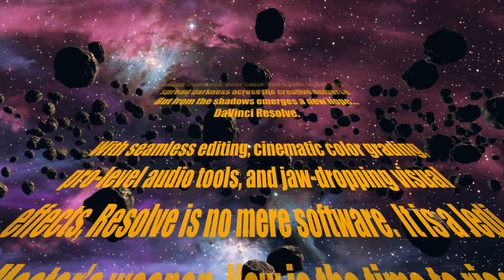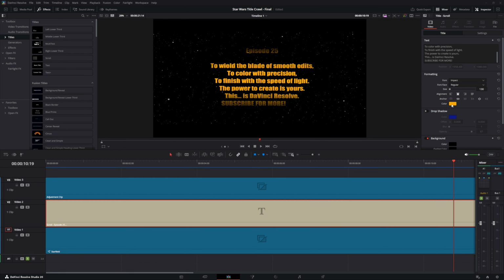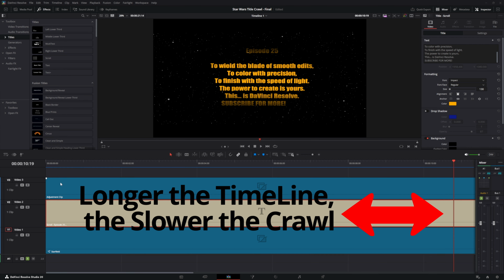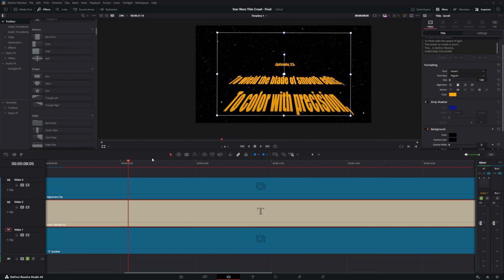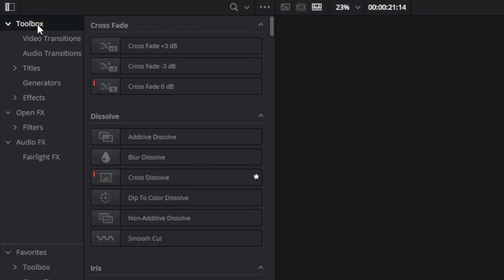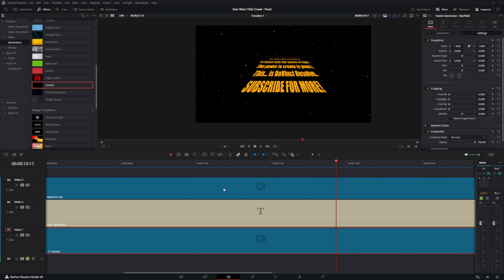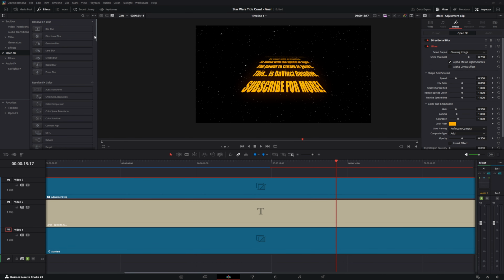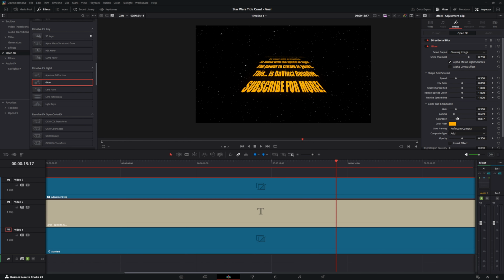Star Wars Text Crawl in DaVinci Resolve | Re-Create the Iconic Movie Intro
Want to recreate the iconic Star Wars opening crawl in your own videos? In this DaVinci Resolve tutorial, you'll learn step-by-step how to design the famous upward-scrolling text—just like in the movies!